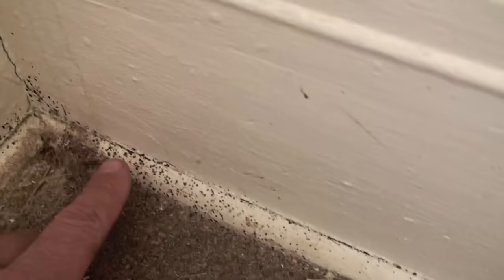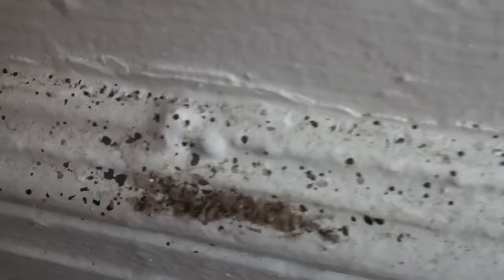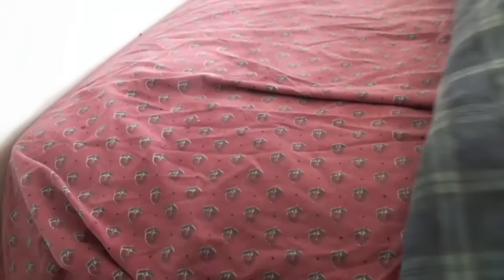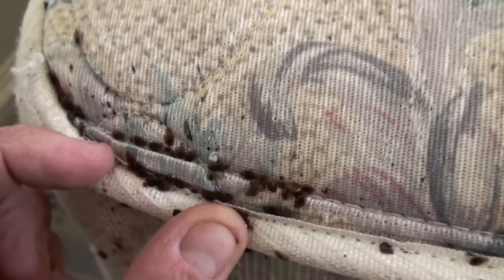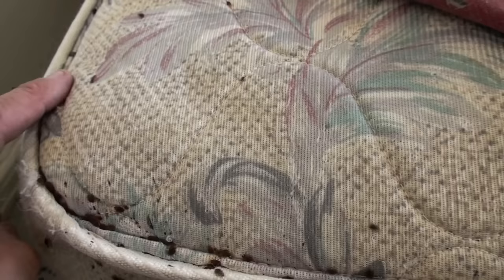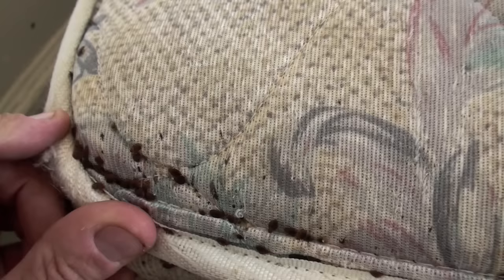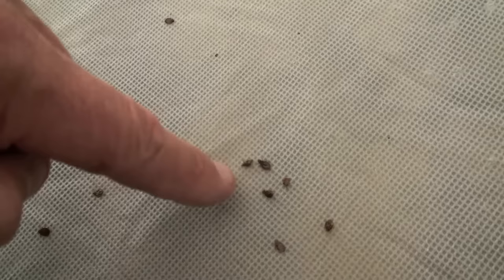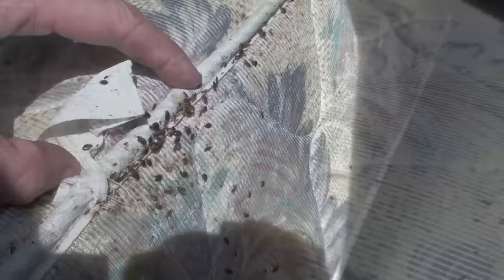K9 Bed Bug Investigations / Town and Country Pest Solutions major bed bug infestation!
This is just a terrible bed bug problem. There is 500 to 1000 bed bugs in this one bedroom. Our company was able to get rid of this problem without throwing any beds or furniture he had. And it only required 1 treatment.